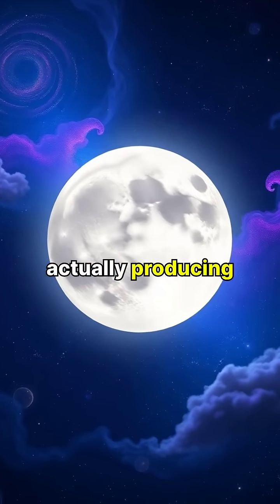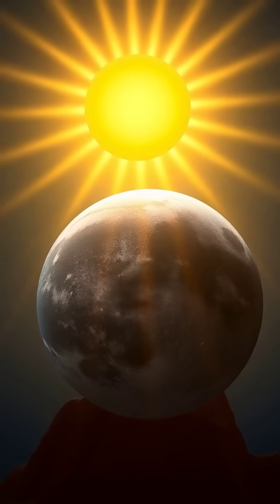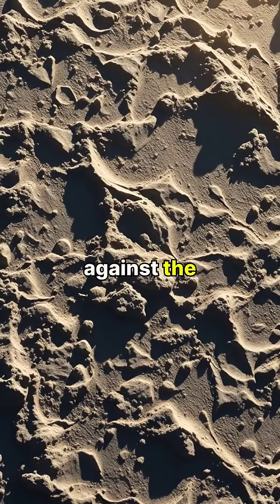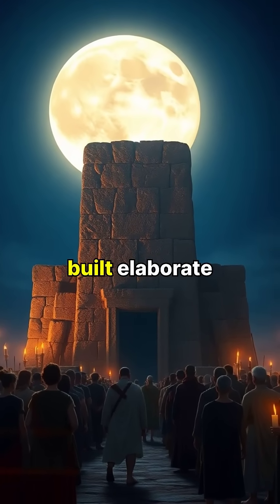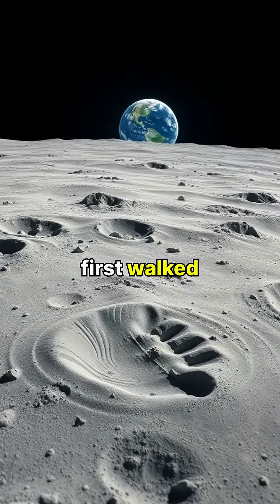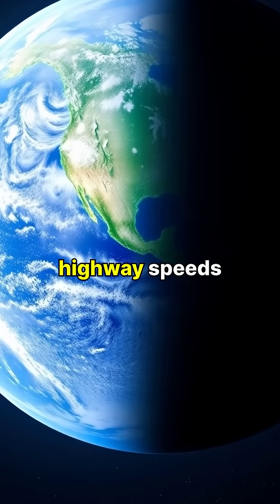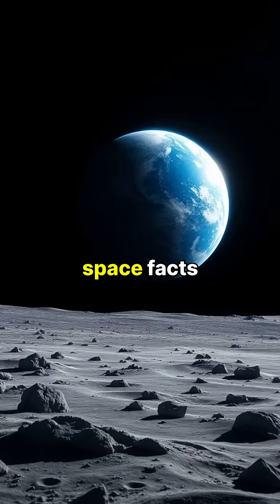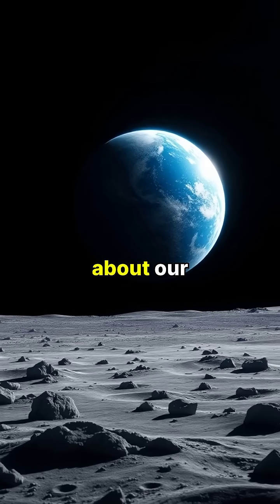Moon Mysteries: Unveiling the Secrets of Our Lunar Companion 🌕✨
Did you know the Moon doesn't produce its own light? 🤯 Join us on a journey through the night sky as we explore fascinating facts about our celestial neighbor! From its surface texture to the ancient civilizations that revered it, discover the hidden truths behind the Moon's phases, gravitational pull, and more!